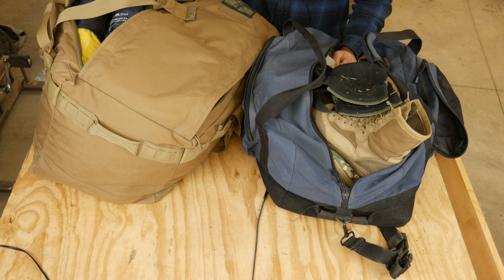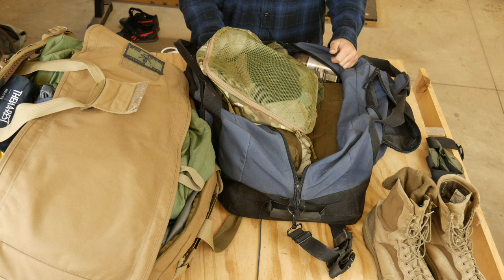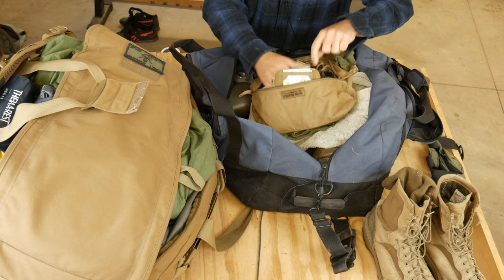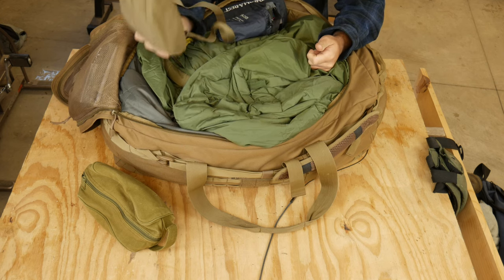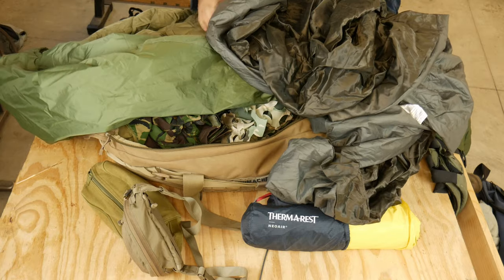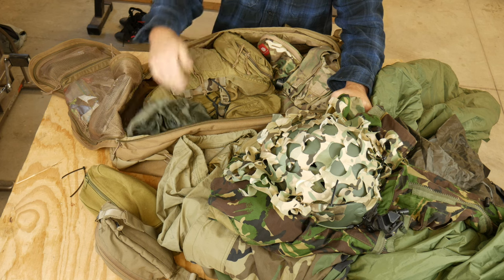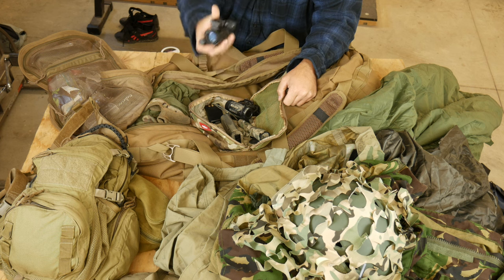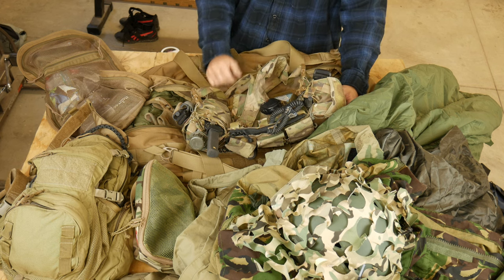S&S Training Solutions MILES Gun Fighter Loadout